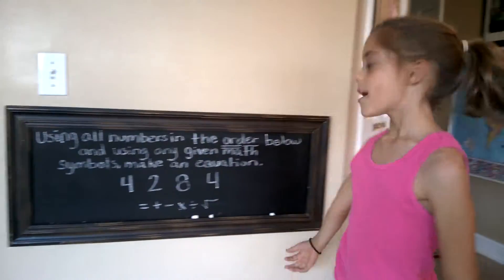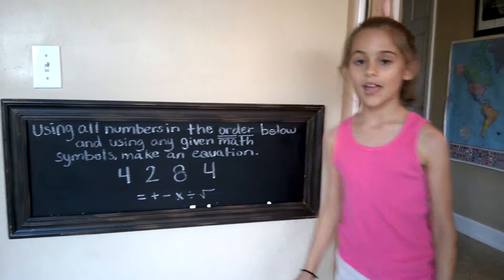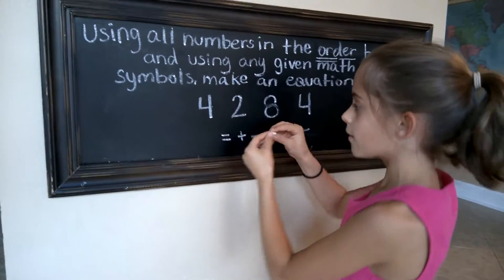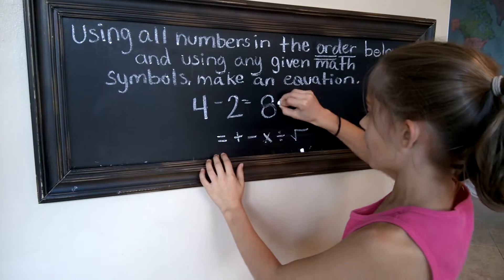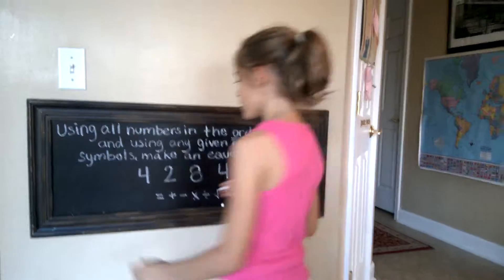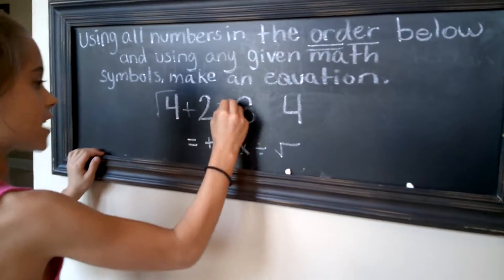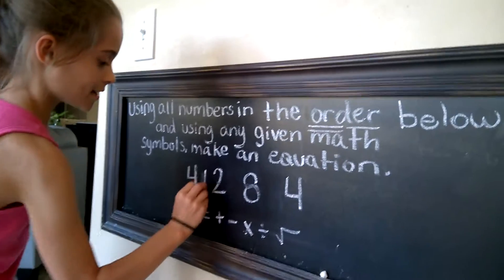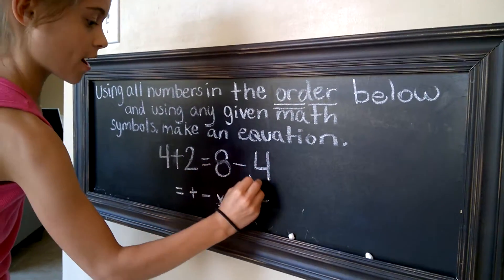Chocolate Math Challenge #9 SOLVED!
Kids asking for more math?  No way!

The Chocolate Math Challenge helps you make math fun and make it happen at HOME!  We put the fun in problem solving and critical thinking, incorporate STEM skills, teach math modeling used in common core aligned curricula, build fundamental and advanced math skills in a playful way, and best of all leave your kids asking for more.

Just put the weekly problem up at home on Friday and challenge your kids to solve it for chocolate!  Check back on Sunday for the video answer, and make sure to have chocolate on hand for all correct answers!